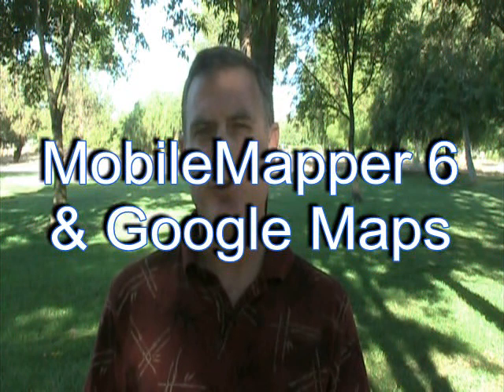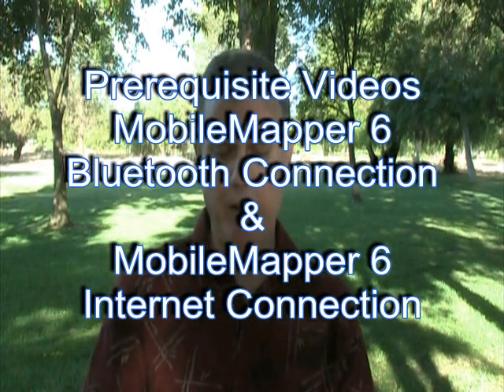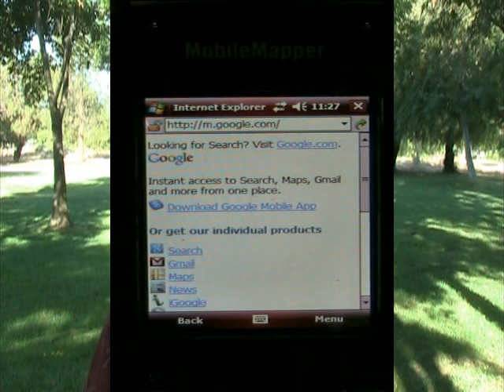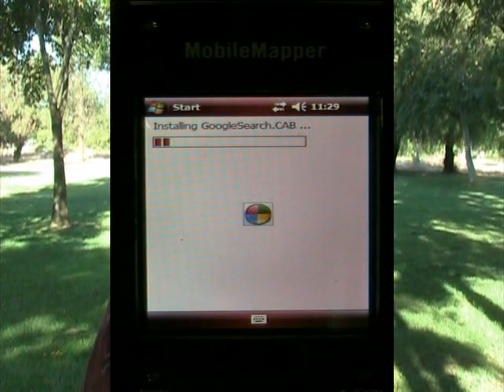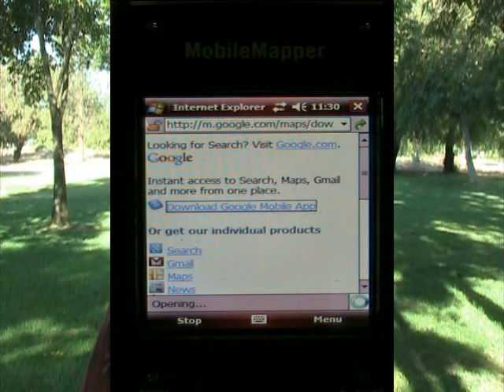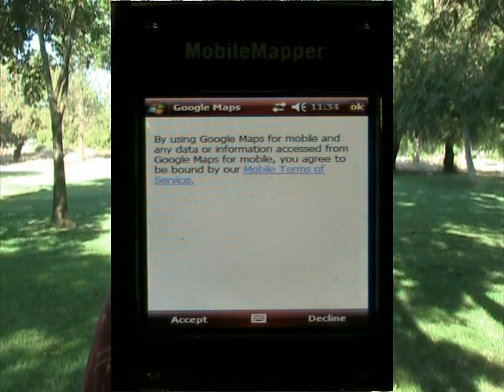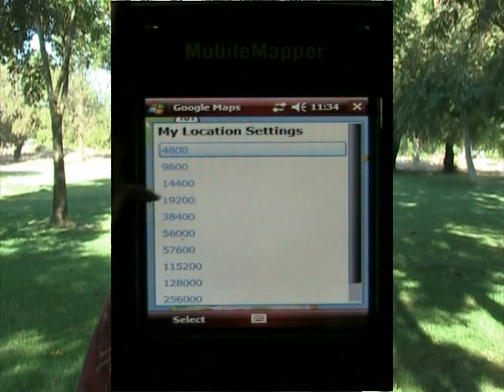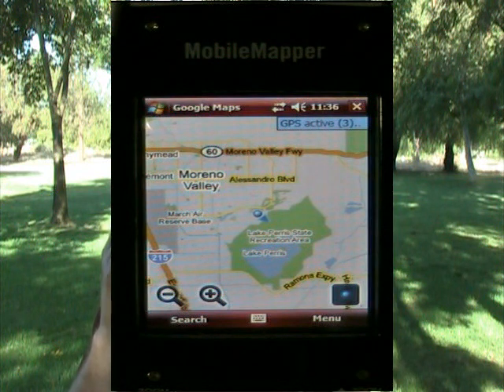Load a software via Internet on your MobileMapper 6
Windows Mobile devices such as MobileMapper 6, support hundreds of companys software offerings.  Google Maps is one of these programs as Google Earth, Yahoo Maps, Mapquest, etc.
Watch this video to learn how Google Maps freeware can be loaded on the MobileMapper 6.  It provides real-time location and routing information using the built-in GPS receiver.  It also allows the user to set waypoints which enables the program to provide directions back to the waypoint any time in the future.